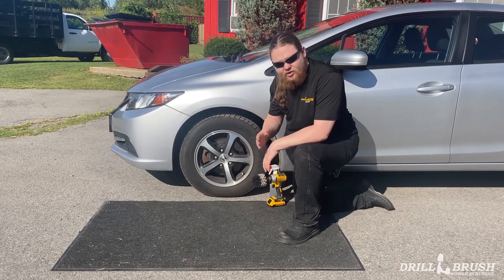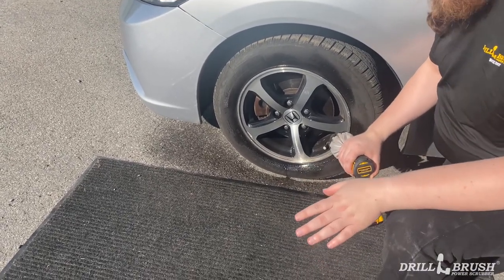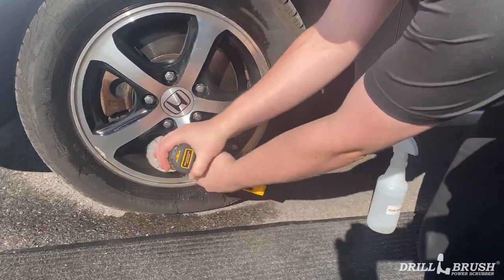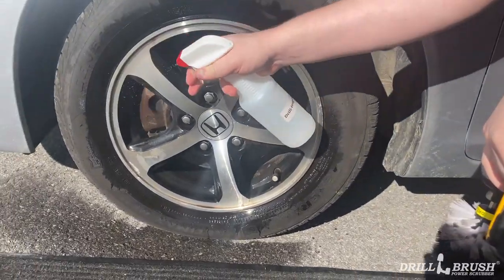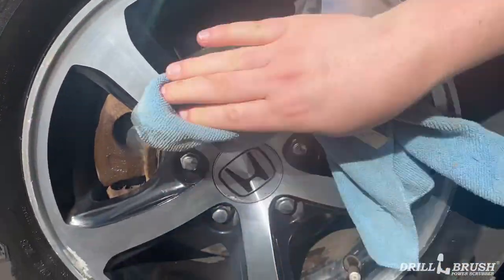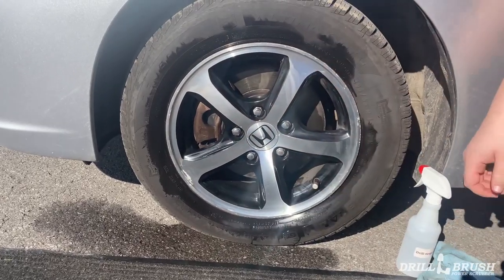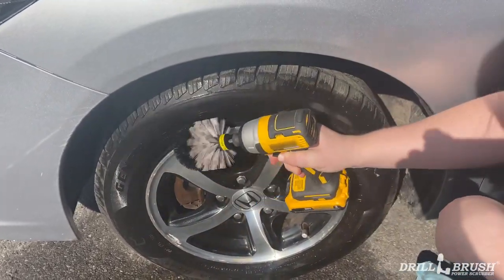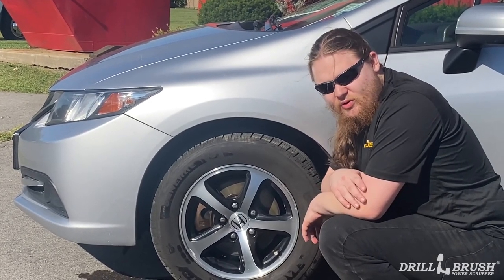How to Clean Rims and Tires with a Drillbrush | Drillbrush DIY Guides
Need to keep things clean during quarantine? Jeff from Drillbrush shows you how to scrub automotive rims and tires quickly and effectively in this drill-powered cleaning demo!

Keep an eye out for more Drillbrush DIY Guides!